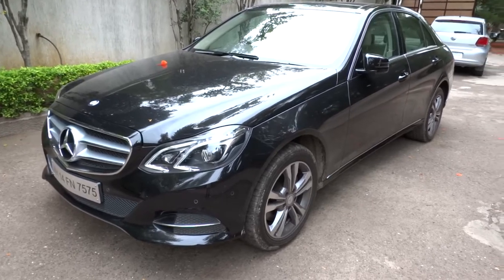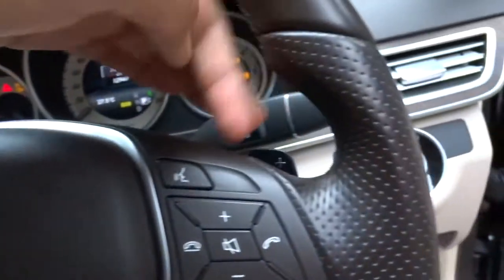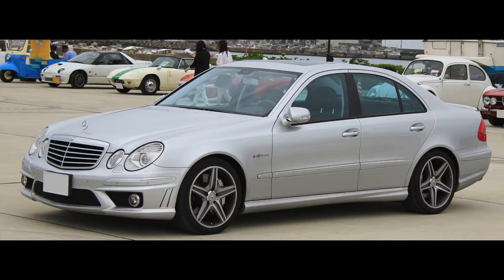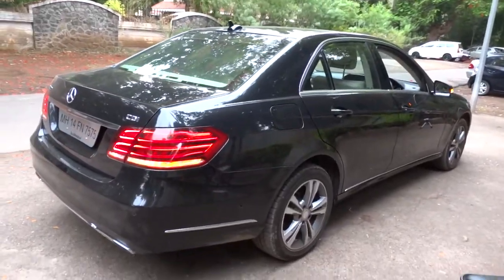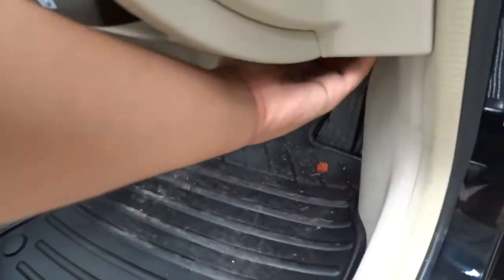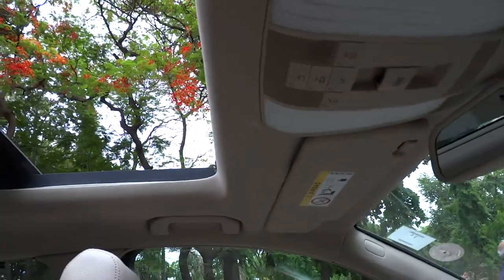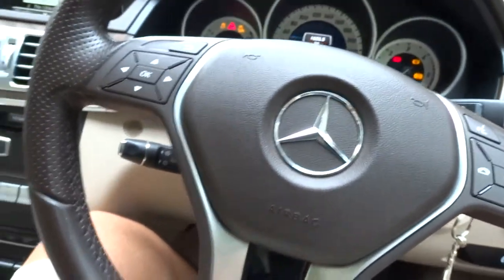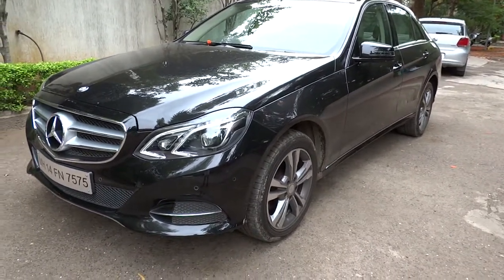2016 Mercedes-Benz E250 CDI (E250 BlueTec) - Full Take Review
Welcome to X Rides Cars! Today let's take a look at the 2016 Mercedes-Benz E250 CDI. You can take a look at this vehicle really in depth with a lot of details.